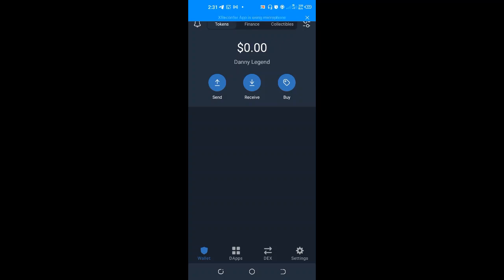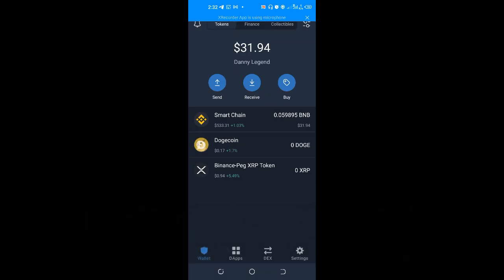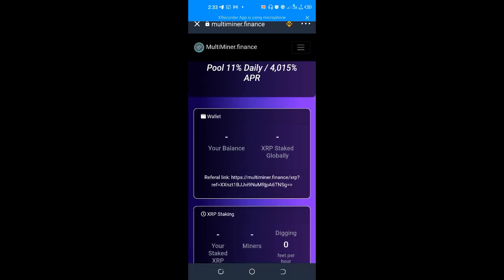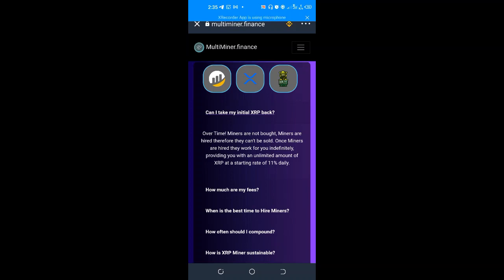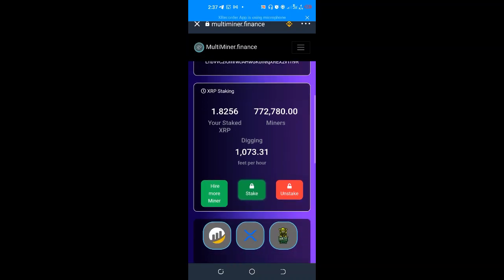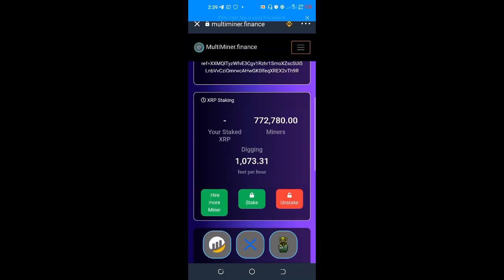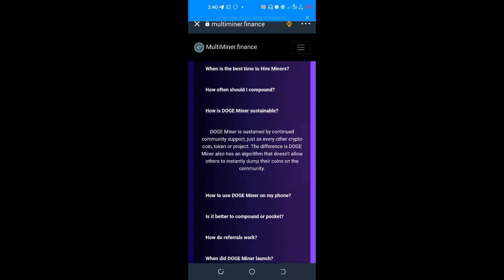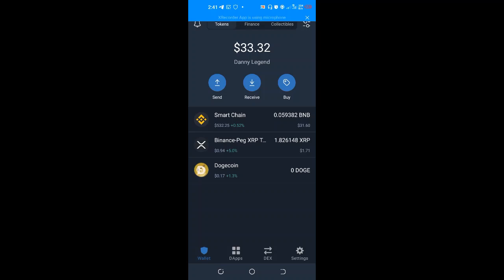Mine 2% to 11% Daily On Your Preferred Crypto In Your Trust Wallet | Crypto Mining Passive Income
You can mine 2% to 11% daily on your favorite cryptocurrency right in your Trust Wallet. This passive income is indefinite and will mine forever. The only risk is if the company shuts down.
Mind you, when you stake with any amount for the start, don't stake to add up else you lose your first stake. Rather, open up another or other Trust Wallet account(s) if you wish to stake the same token/coin more than once.

Welcome to Crypto Wealthy
Predicting where money moves next.